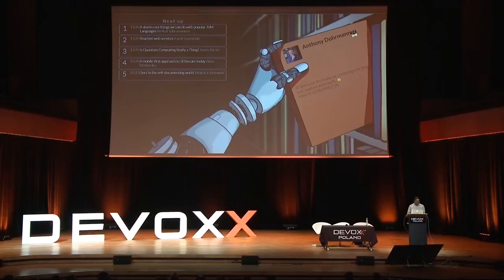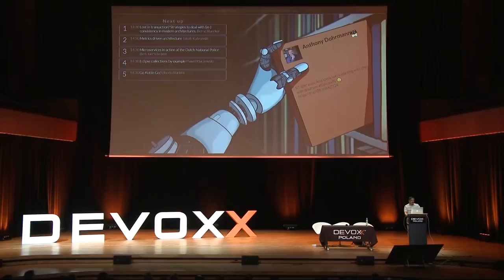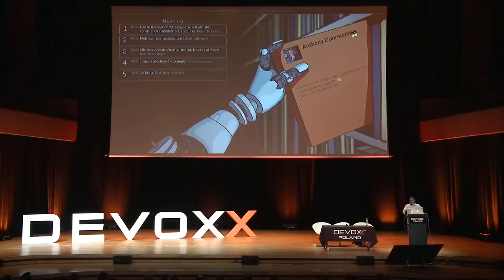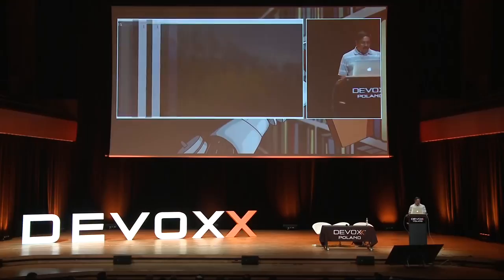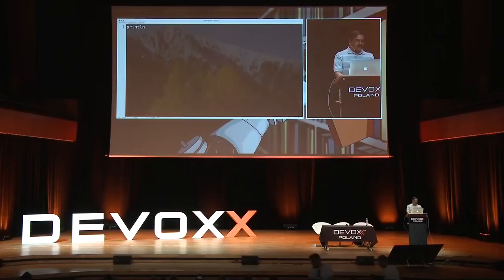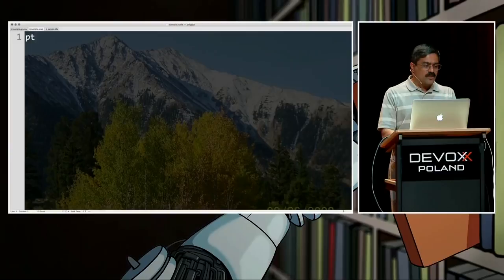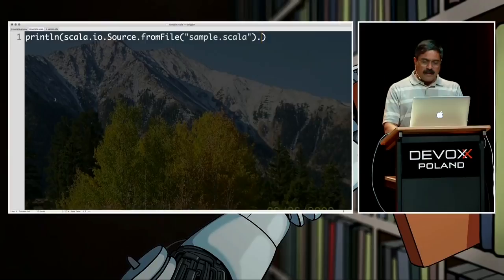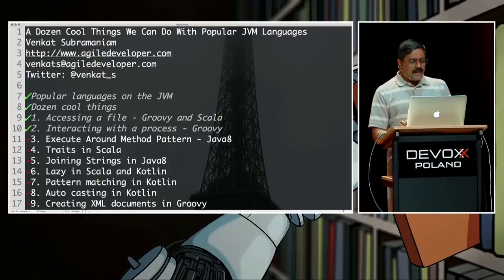A dozen cool things we can do with popular JVM Languages - Venkat Subramaniam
Languages offer a lot more than syntax and compilers. They often have supporting libraries and special facilities that set them apart from other languages. Some languages offer special compiler support for a particular construct, like tail call optimization, for example. Others provide interesting library support or capabilities. In this presentation we will dive into 12 cool things we can do with different languages on the JVM, things that are either impossible or hard to do in Java, but are quite easy and useful to realize in other popular languages on the JVM. If mixing these languages is an option on your projects, you'll have dozen more reasons after this presentation.

Presented by Venkat Subramaniam